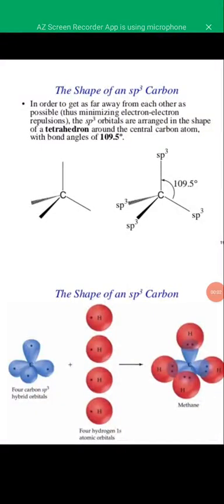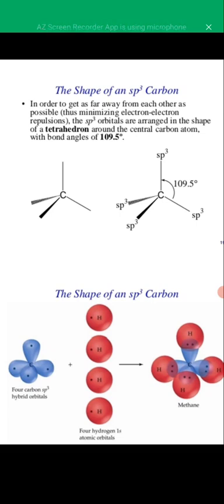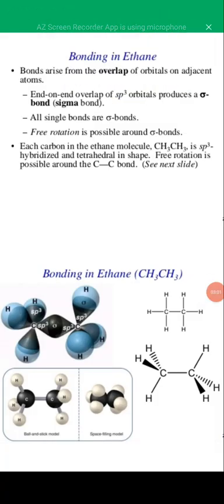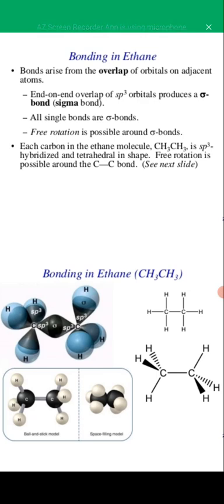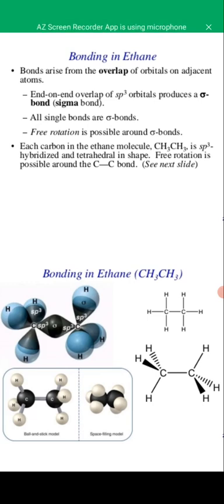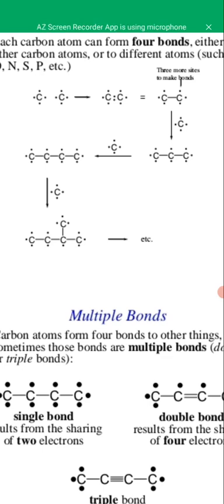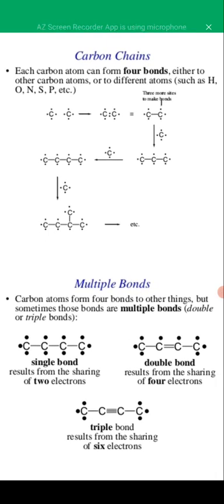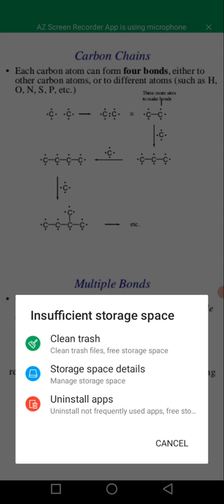Orbital Hybridization 2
Relationship between hybrid orbitals and covalent bonding in alkanes, alkenes and alkynes